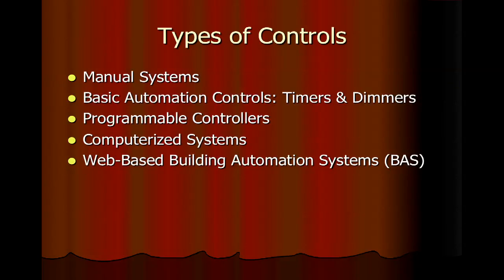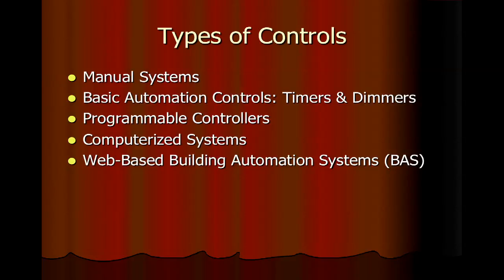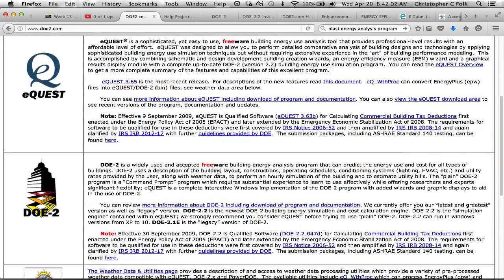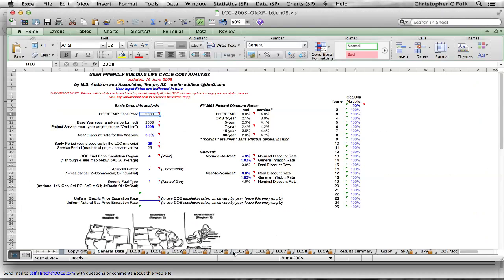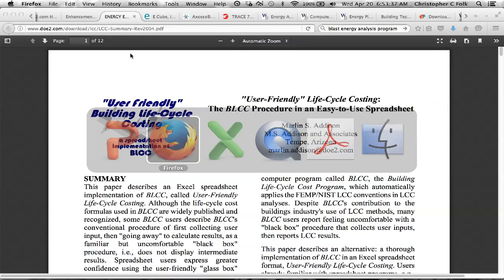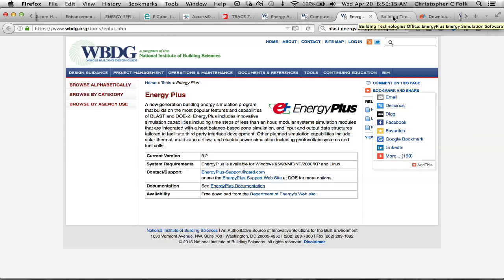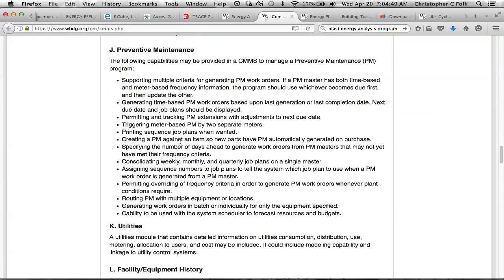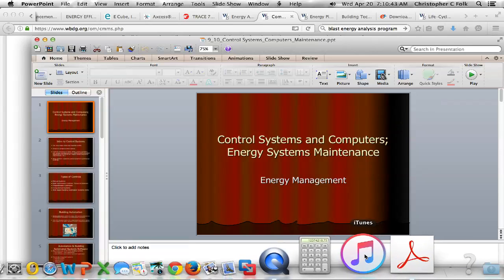Computers and Maintenance